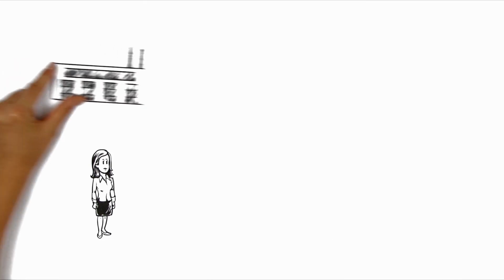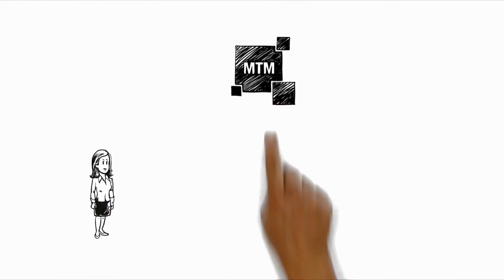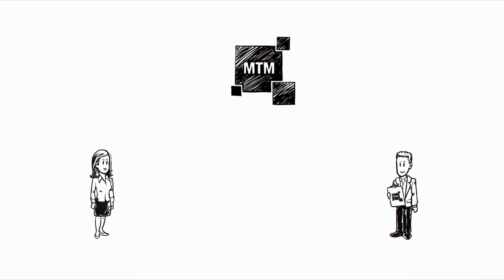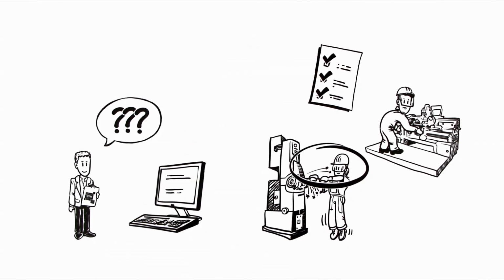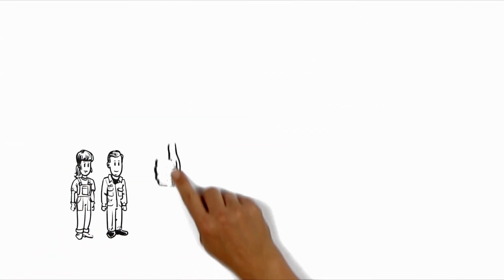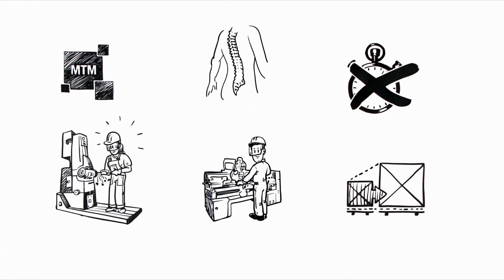MTM (Methods-Time Measurement) - This is How it Works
MTM is a productivity tool that is used during the product design, process development, production and optimization phases by analyzing, describing, measuring, implementing and improving manual work activities using the appropriate MTM system.

There are MTM systems available for mass production, batch production or one of a kind product manufacturing environments as well as for the administration and logistics sectors.
This video explains how MTM methods can be applied.